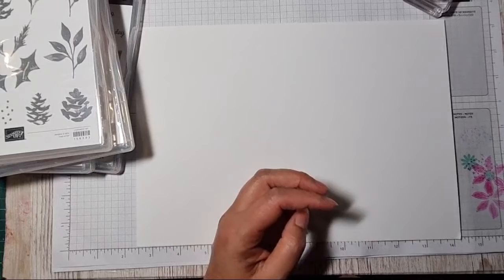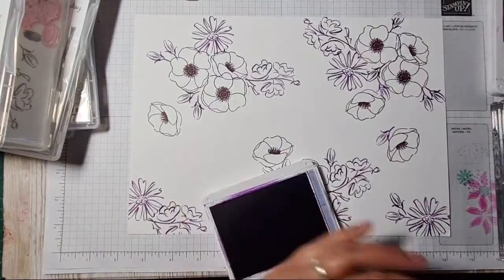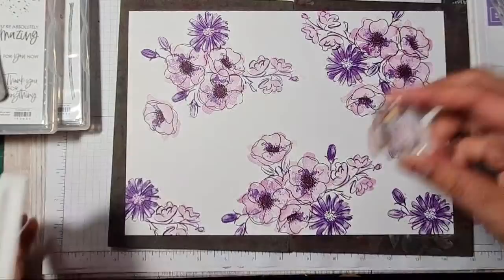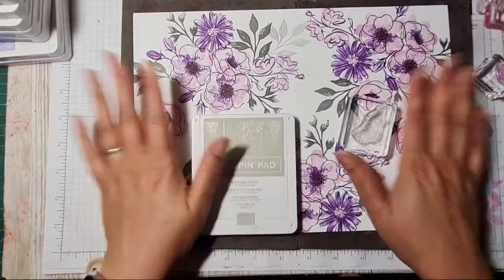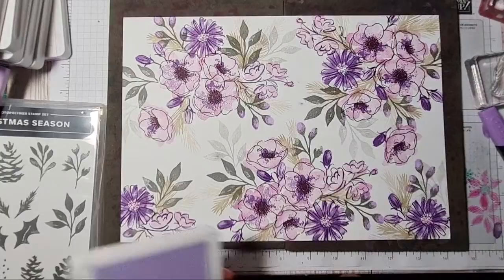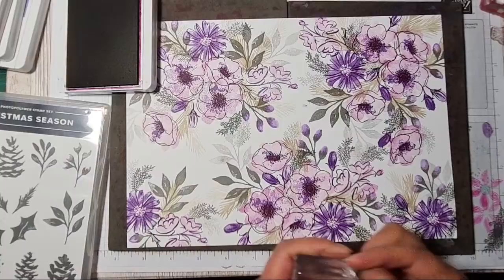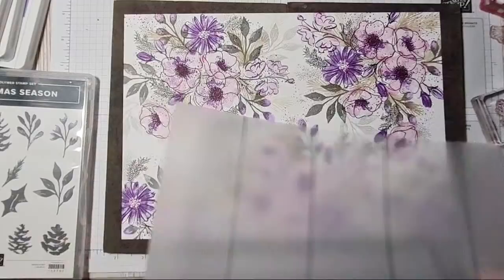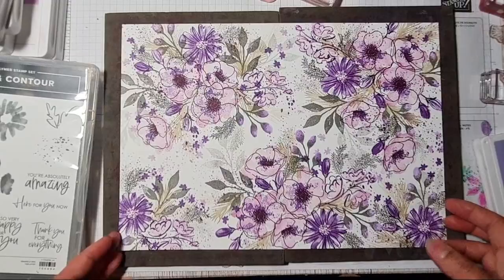Stamp your own PURPLE and GREY Floral PAPER with PAINTED POPPIES and CHRISTMAS SEASON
COLOURS
Blackberry Bliss, Gorgeous Grape,  Highland Heather, Basic Gray, Smoky Slate, Sahara Sand
STAMP SETS
Art in Bloom
Color and Contour
Christmas Season
Merriest Moments
Painted Poppies